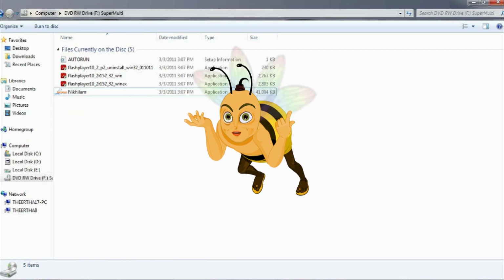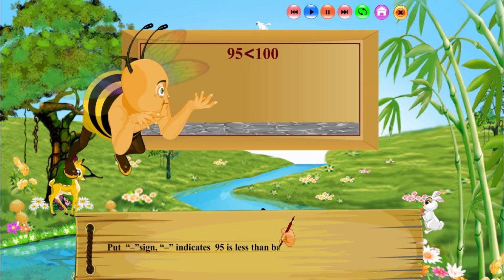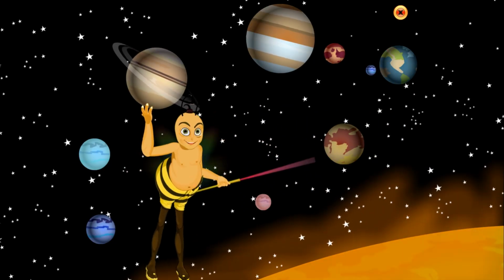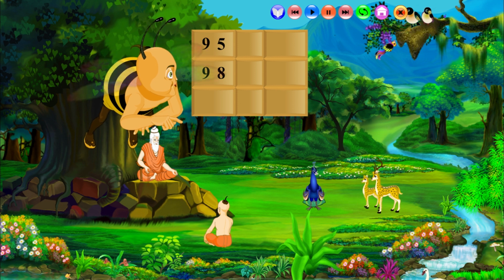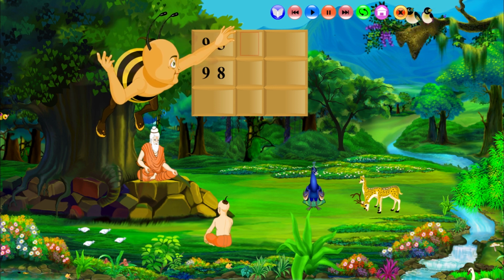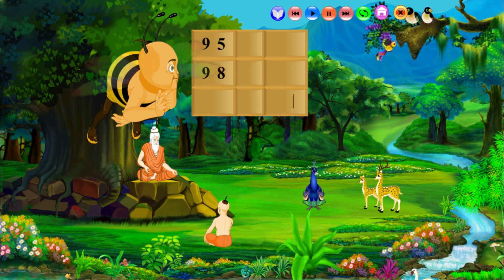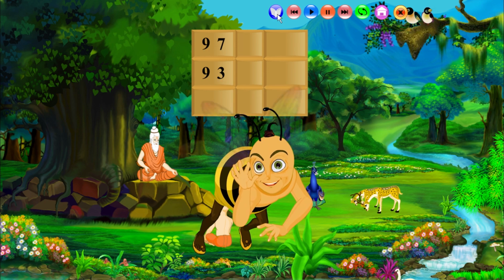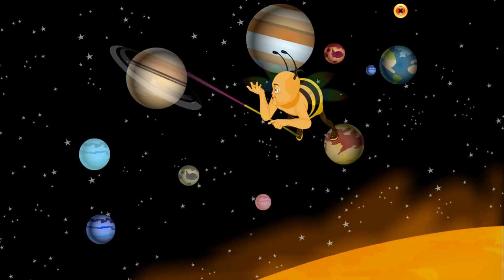Lnumeracy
Lnumeracy Edu-STEM kit is a perfect tool for improving kids logical ability through the use of Vedic Math’s techniques and activity-based learning tricks by gamification. This kit enhances the ability of critical thinking, problem solving, reasoning, cognition, and creativity for both quick and slow learners. It develops the left and right sides of the brain, and improves memory and concentration. Embedding numeracy unlocks, inspires and enriches one’s true potential.

Lnumeracy is highly interactive, user friendly, self-taught, child centered content for early child hood learning, helps children visualize & simulate various scenarios.

Traditional chalk and talk teaching methods are a thing of the past. Our STEM kit for kids is not only engaging but differentiates from global offerings beyond chalk and talk.

Ease of Use - The system is simple to operate and comprehend. There is no need for elaborate learning settings or setups with today's learning tools.

Unique Learning Styles - A blended learning activity-based platform designed to provide benefits with minimal effort.

Our system enables you to learn, teach or manage your children's homework, learn new things, improve your career, etc.

Lnumeracy STEM kit is the perfect tool to hone your logical ability through a variety of puzzles and exercises, on any device. Plus, it’s gamified with fun challenges and cool rewards!

Gamified content is designed to engage and immerse learners in a 360 degree learning experience.

Numeracy is an essential life skill and a requirement for employment in a wide variety of industries, ranging from data analysis to programming, the internet to economics, and everything in between.

Math logic is presented like a game, user engagement is much higher with gamification, here learning is continuous, interactive and highly effective. Gamification in lNumeracy encourages learning through immersive experiences such as simulation of concepts, level advancement badges and incentive-based learning are driving user engagement. A unique learning experience is provided by our design pillars - Educate, Entertain, Engage, Enrich and Evolve. Lnumeracy enhances the ability of critical thinking, problem solving, reasoning, cognition, and creativity for both quick and slow learners.

We make numerical tasks easy, engaging, and fun for all learners. Our content is built on a self-taught platform that can reach and teach numeracy everyone on the earth. Adults and children alike will benefit from the power and magic of numbers in academics and employability.